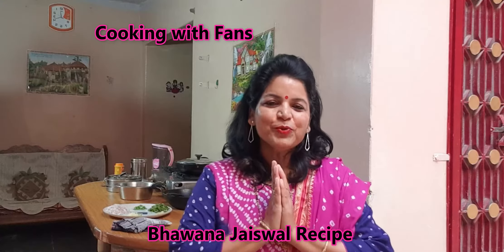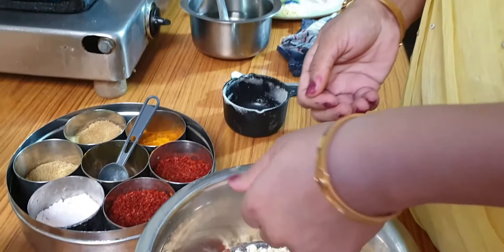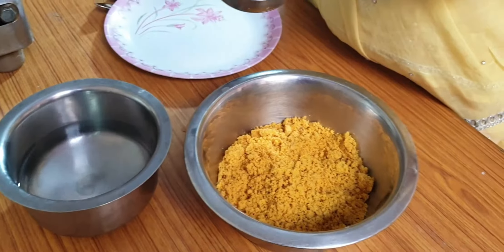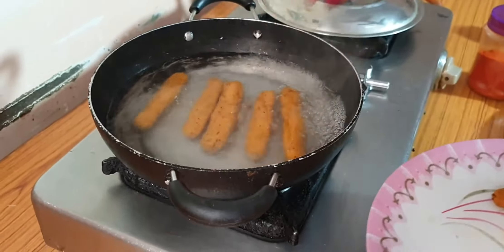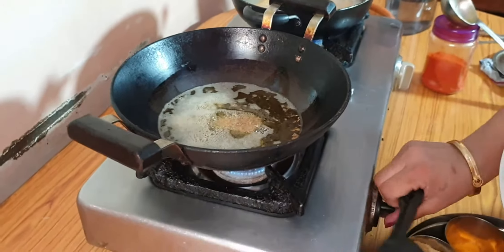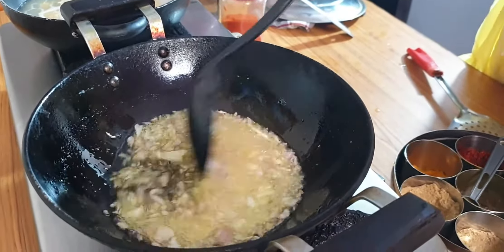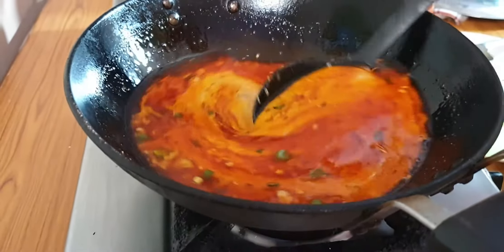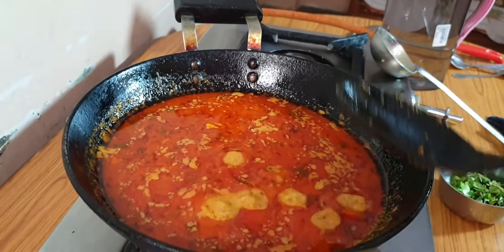स्वादिष्ट बेसन गट्टे की सब्जी जो मुँह में जाते ही घुल जाये | बेसन गट्टे की सब्जी I Bhawana Jaiswal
INGREDIANTS
Gatte ki Sabzi
Desi Ghee – 2  table spoon
Curd/ Yogurt – 1 cup
Garlic – 5 to 6 cloves
Asafoetida  OR Heeng– 1/2 tsp
Green Chilli – 2 finely chopped
Onion (medium size) – 2, chopped

We make this recipe with ingredients already available in my kitchen and we created dish which is  healthy and mouth watering , so for what  you are waiting ,Come on let's start cooking with me...
This Recipe is being used in all seasons and by the people of  Rajasthan.
By using this recipe you can prepare Besan gatte ki sabji.This recipe is prepared  by maharastra,Gujrat and  rajasthani  Community very much known as Rajasthani gatta ki sabzi also.we can understand its liking.